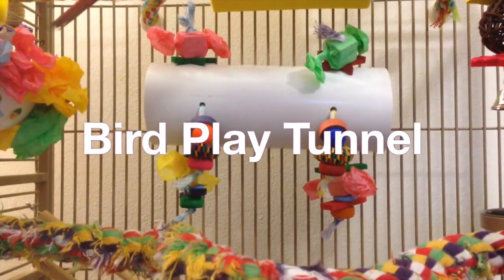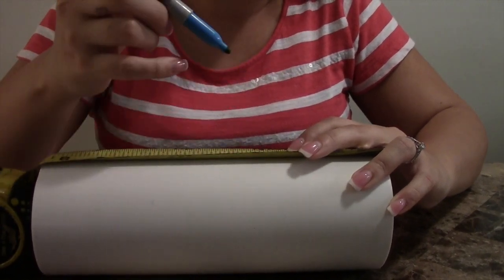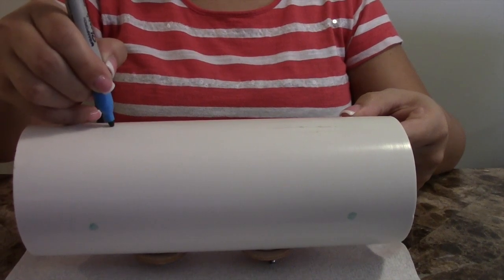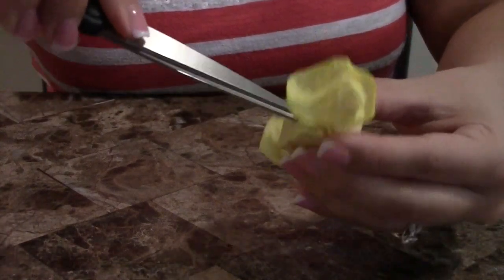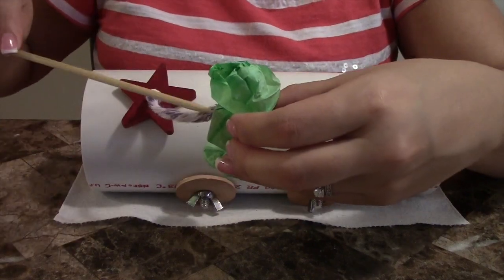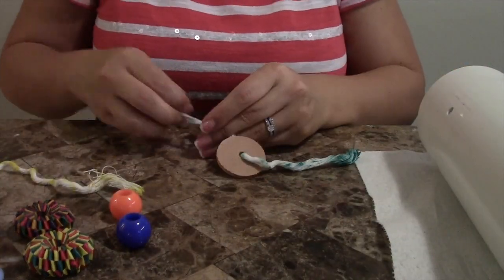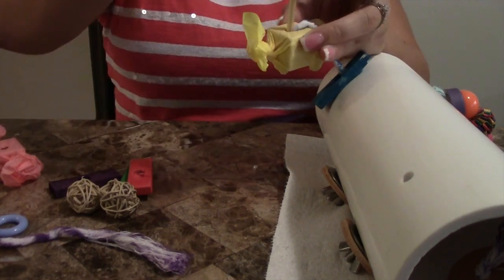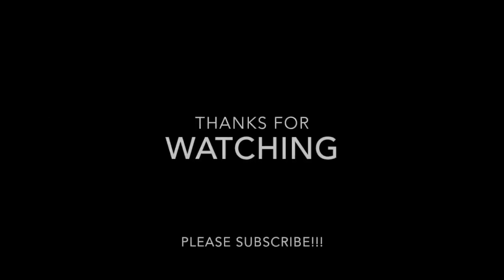DIY: Bird Play Tunnel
♥Everything and Anything DIY ♥

~Everything and Anything PARROT! ~

~Everything and Anything BABY! ~